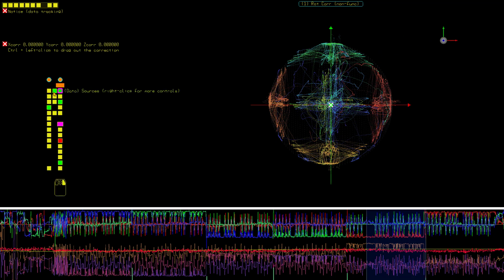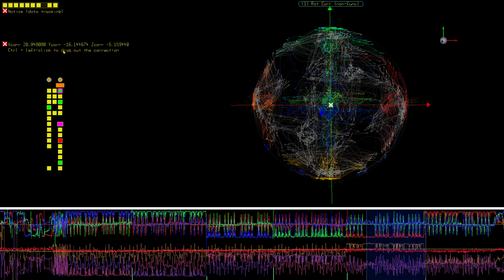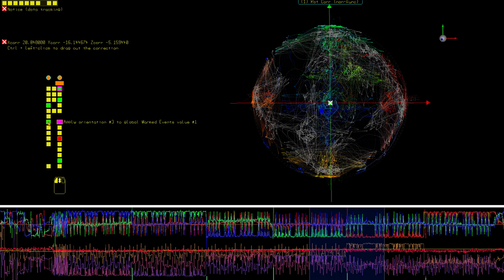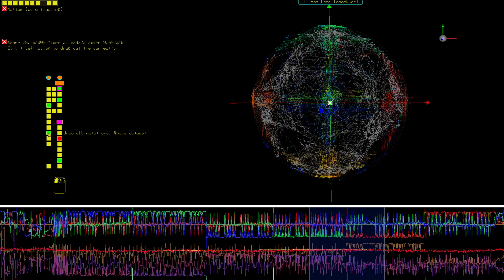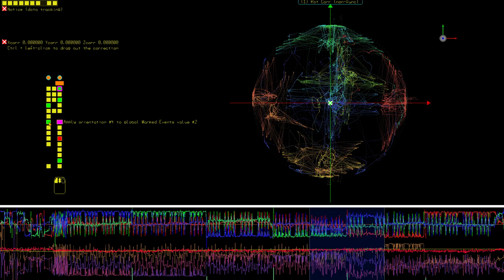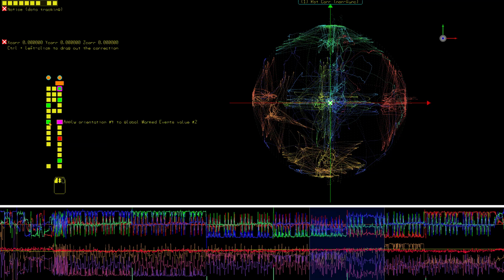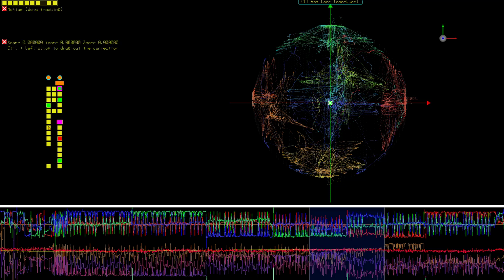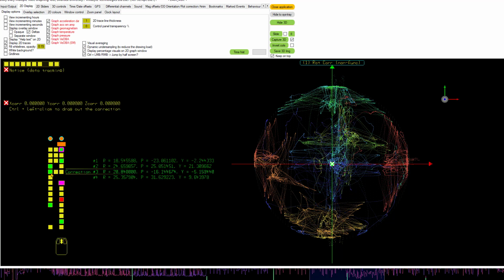Rotation corrections - the interactive method